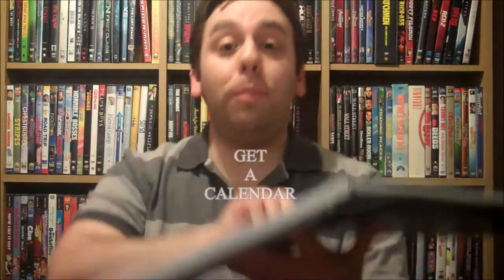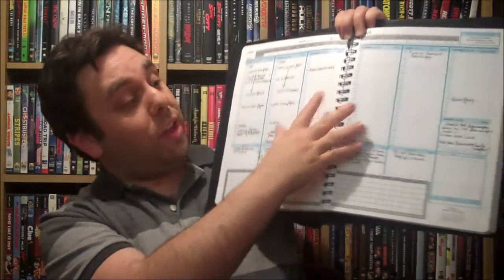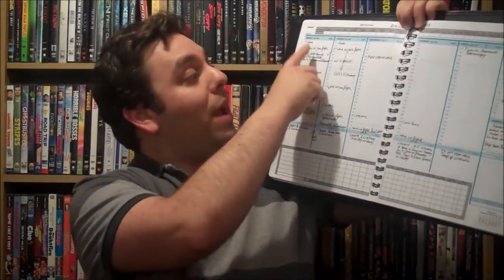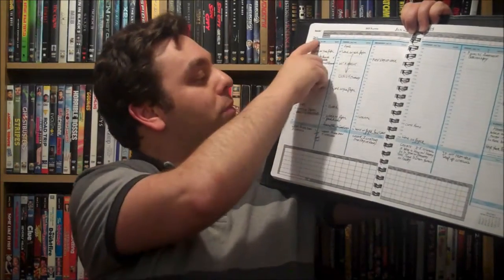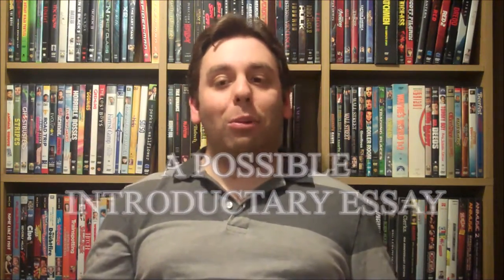The Lawn Gnome's Guide to a Proper Thesis, Project or Paper #1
Video # 1 Proper Introductions

This is a very productive summer for me and I felt to keep myself motivated why not share my progression of completing my thesis paper with all of you.

This series of videos will take through my experience step by step and I will leave tips for you so when the day comes that you will have a project paper or thesis these videos will be a proper guide.

Be careful you might learn something!